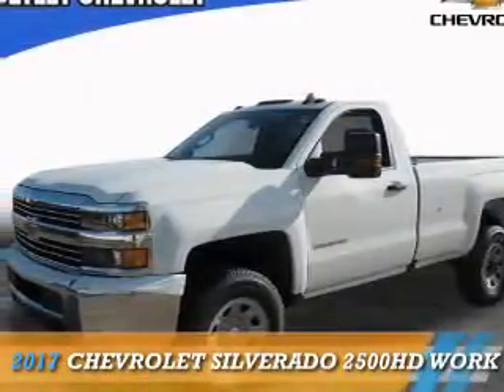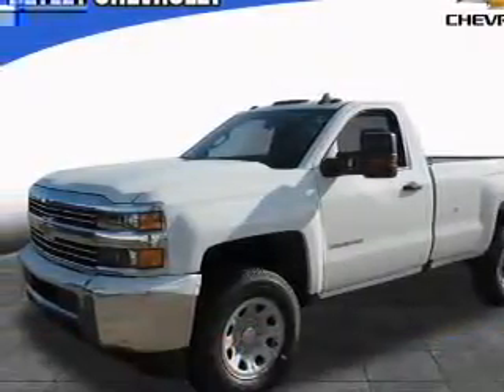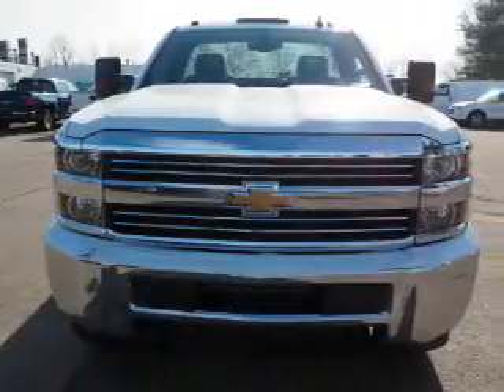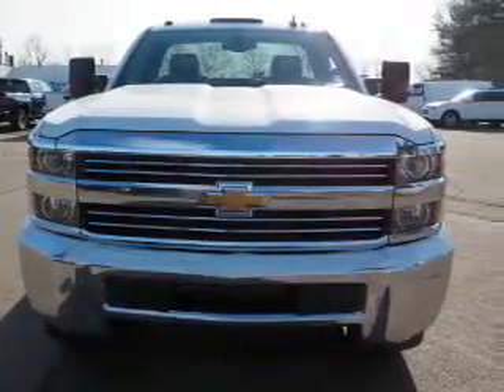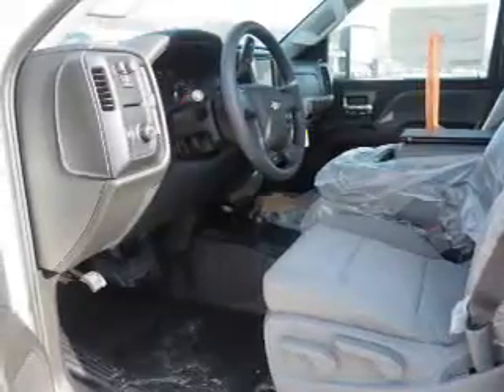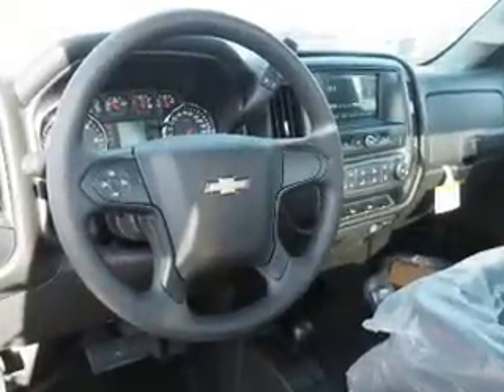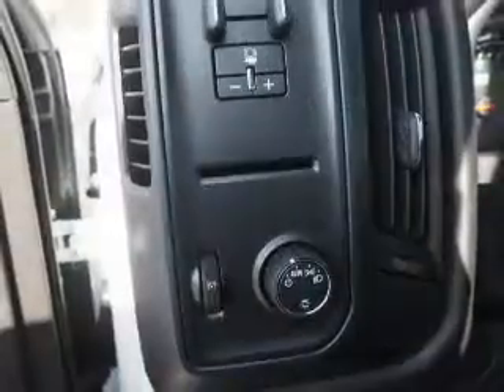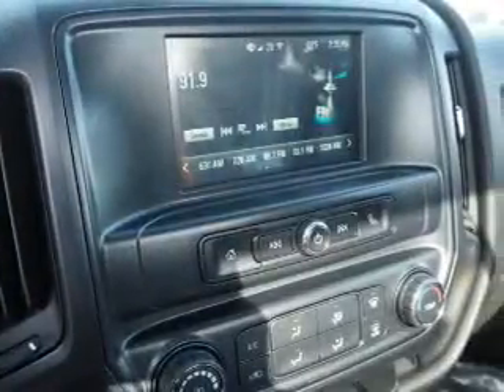2017 Chevrolet Silverado 2500HD T17-234 - Derry NH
Year: 2017
Make: Chevrolet
Model: Silverado 2500HD
Trim: Work Truck
Engine: 6.0 liter 8 Cylindercylinder 4WD
Transmission: Shiftable Automatic
Color: White
Mileage: 4
Address:
VIN:1GC0KUEG9HZ231638